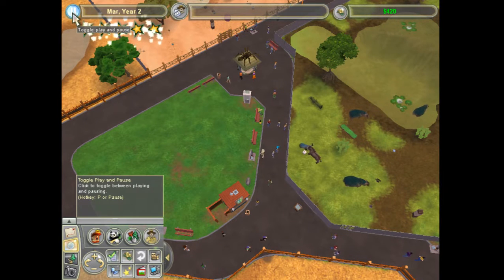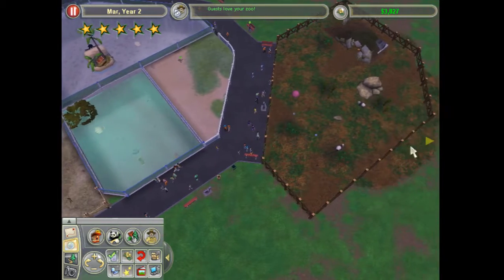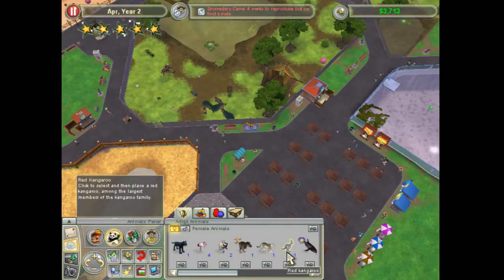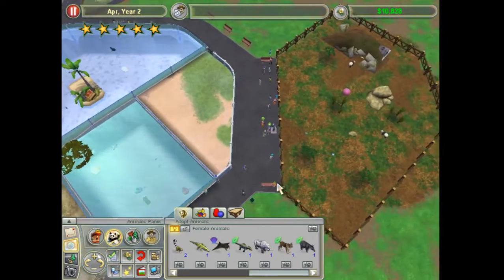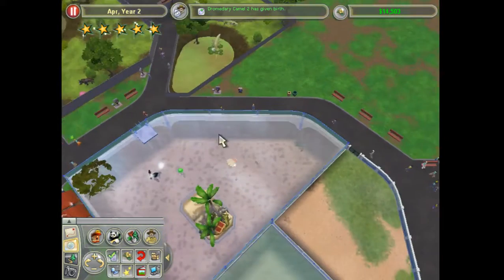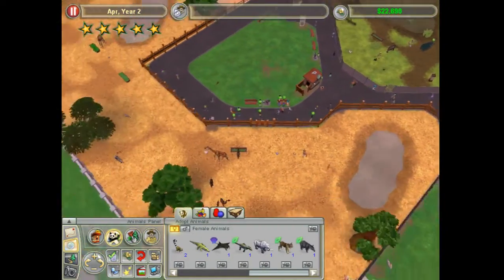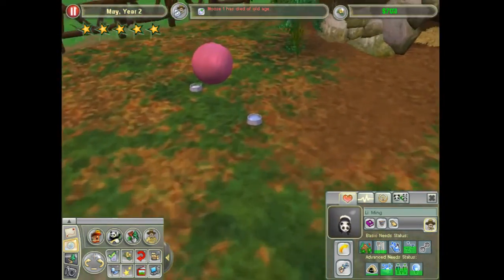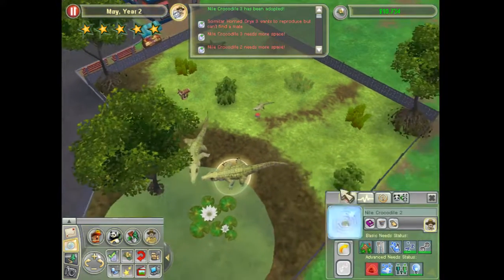Zoo Tycoon 2 - Episode 44 - The Mysterious Panda - Part 9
Episode 44 of our Zoo Tycoon 2 campaign series shows part 9 of The Mysterious Panda mission.